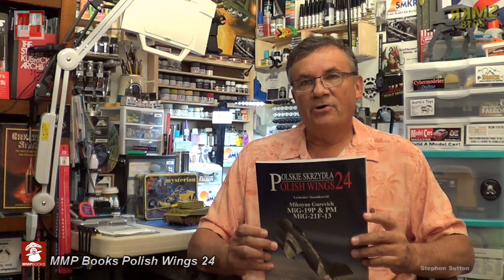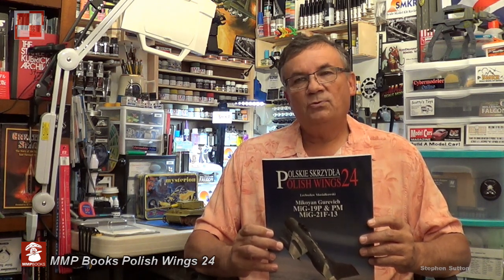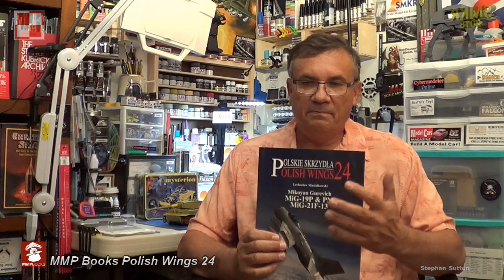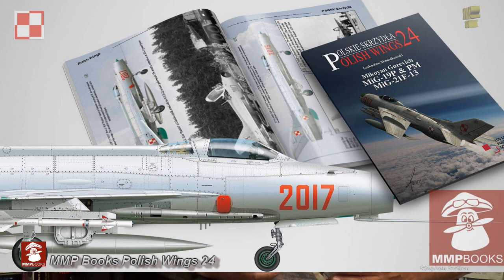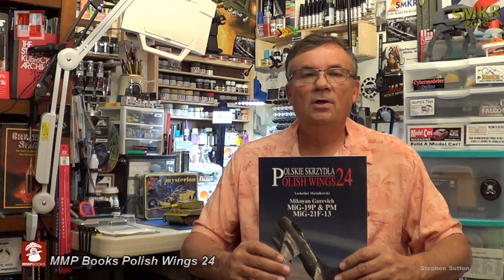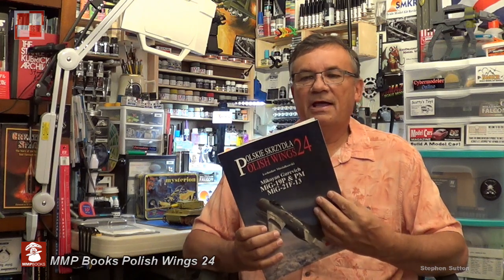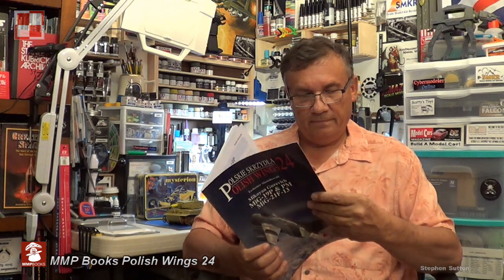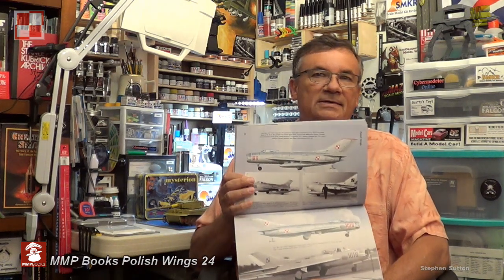Polish Wings 24 MiG-19P/PM, MiG-21F-13 Book Review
MMP Books Polish Wings 24 MiG-19P/PM, MiG-21F-13 Review @ SMKR
From scale autos, military aircraft, armor, ships, figures, miniatures, gundam to science fiction and real space scale modeling... History you can model, Museums, Airshows and Model shows and swap meets with model kit reviews, full video builds and more, Star Wars, Star Trek, Battlestar Galactica.